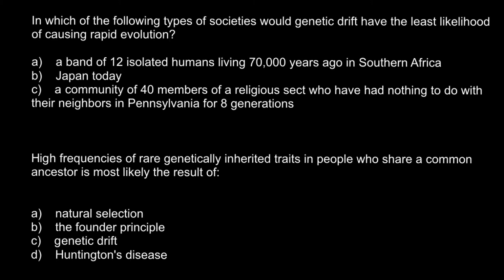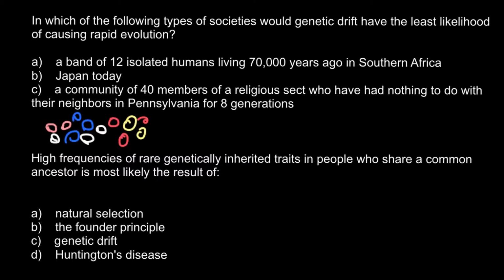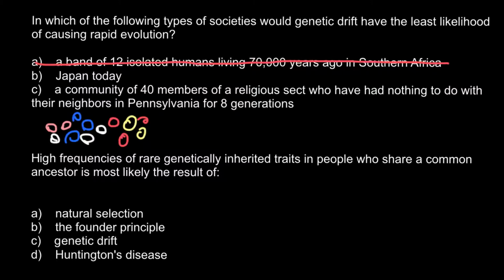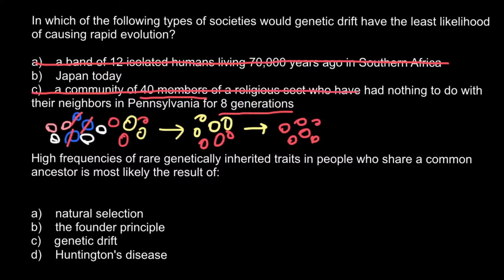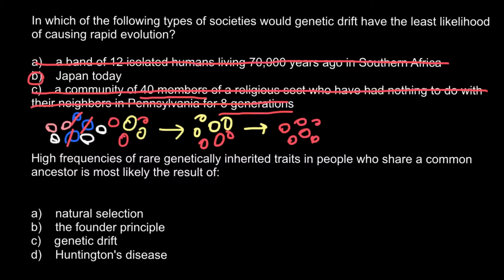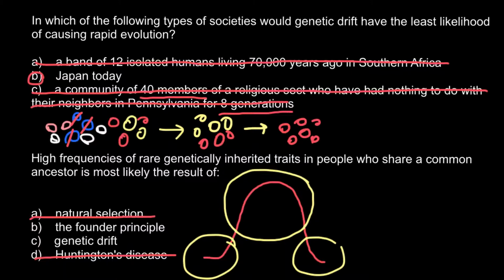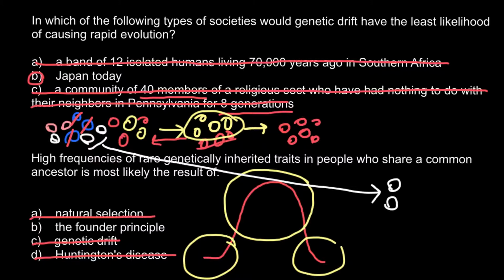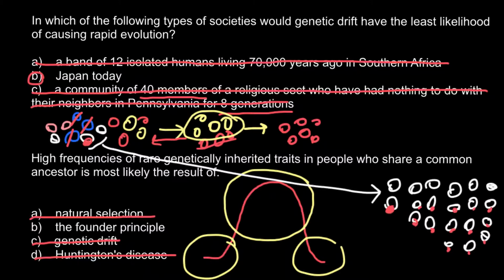Genetic Drift and Evolution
Genetic drift is the change in the frequency of an existing gene variant in a population due to random sampling of organisms. The alleles in the offspring are a sample of those in the parents, and chance has a role in determining whether a given individual survives and reproduces.
Genetic drift describes random fluctuations in the numbers of gene variants in a population. ... Genetic drift can cause a new population to be genetically distinct from its original population, which has led to the hypothesis that genetic drift plays a role in the evolution of new species.